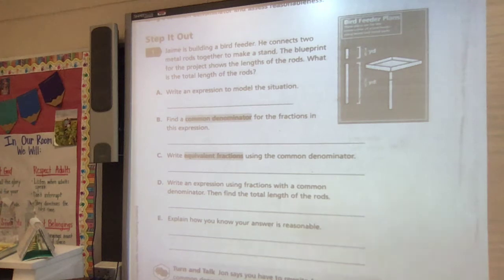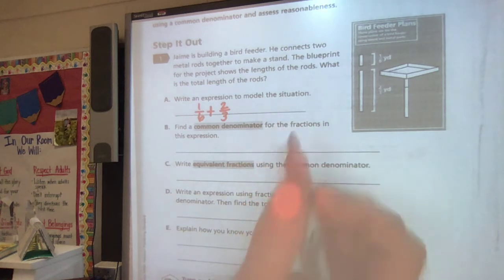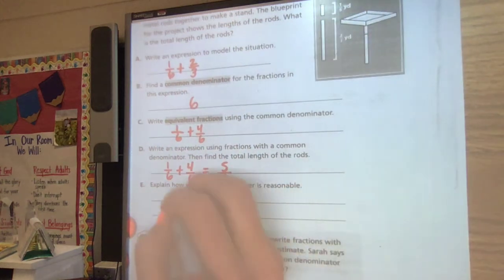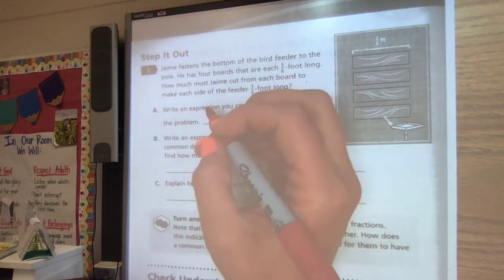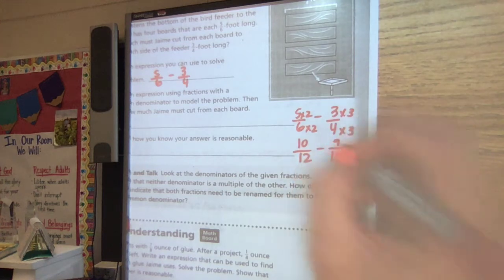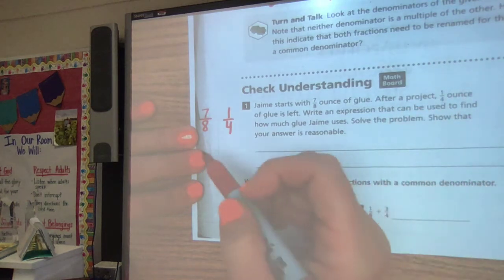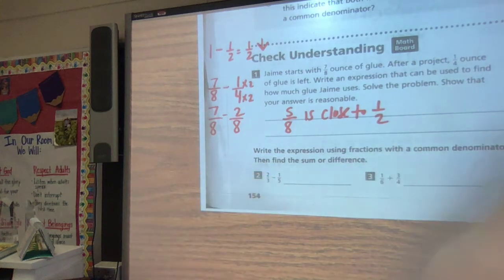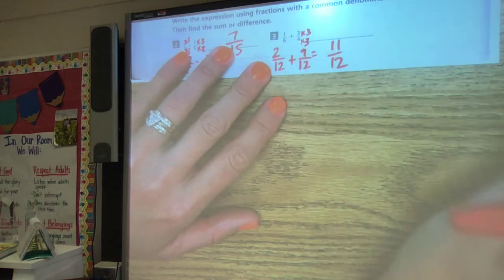Assess Reasonableness of Fraction Sums/Differences